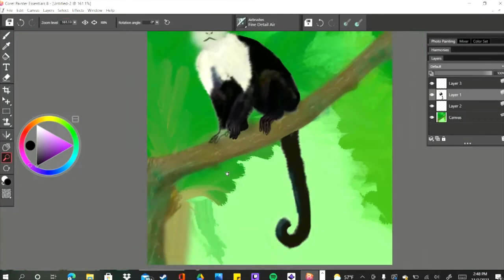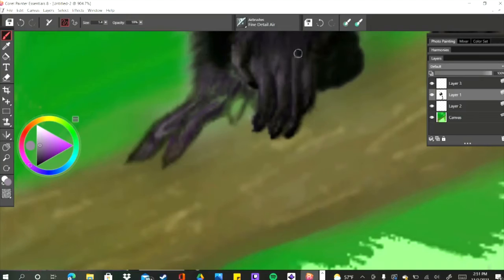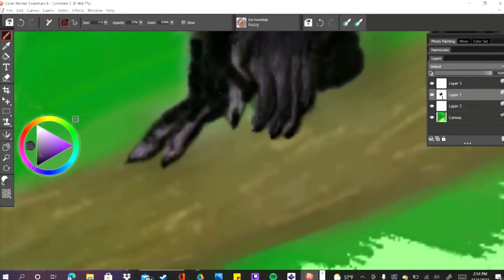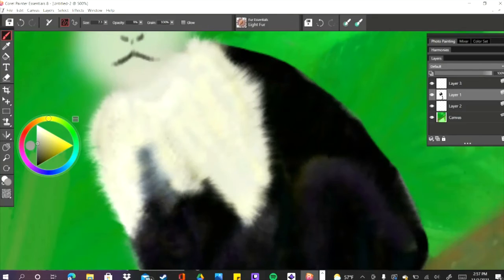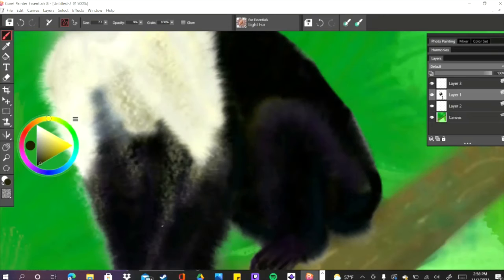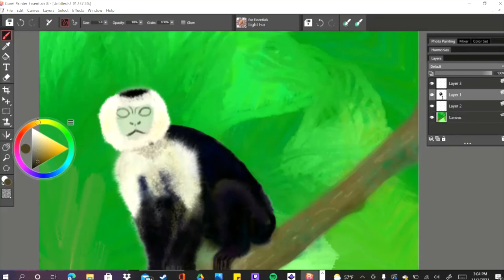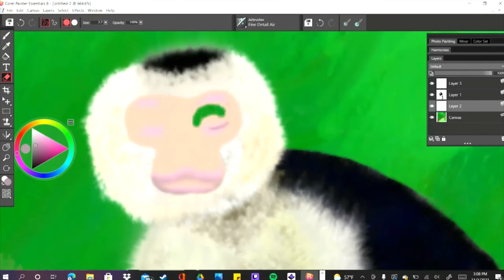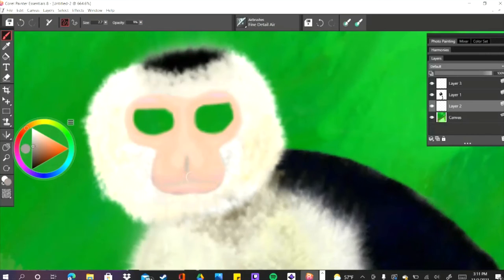Capuchin Monkey NFT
Fun facts and digital art why not ^.^
Watch as I draw the Capuchin monkey for my Crypto Zoo Crew NFT
and enjoy fun facts about these little guys  :3

If your interested  in checking out the rest of my NFT art check out my opensea.io account